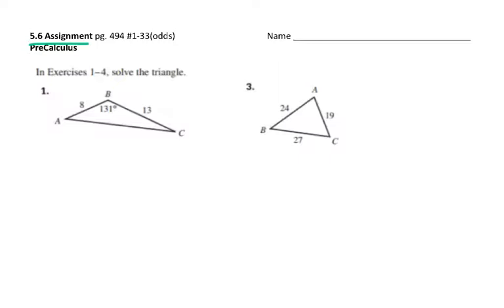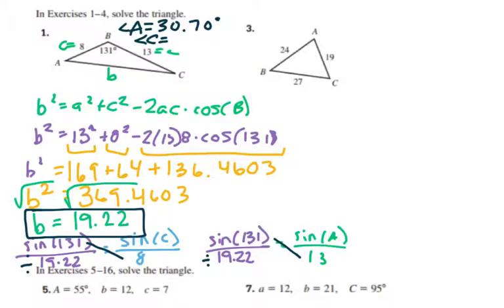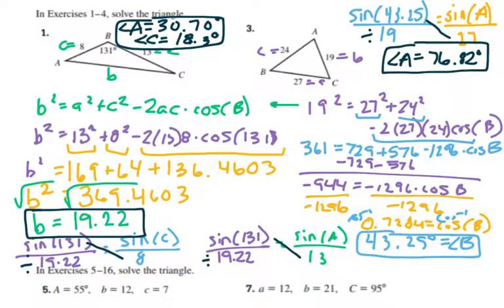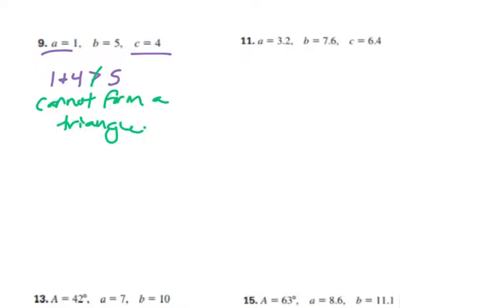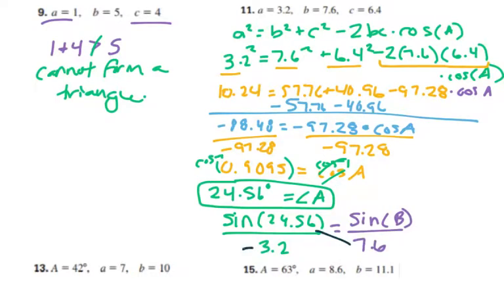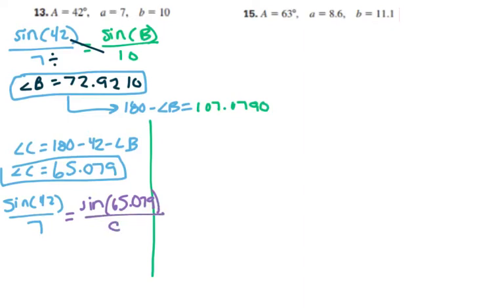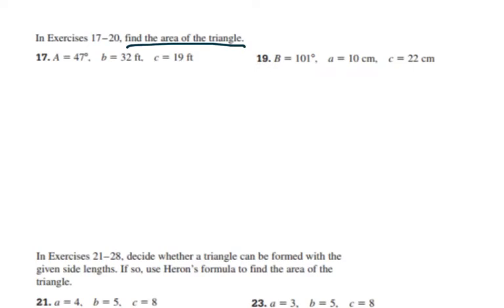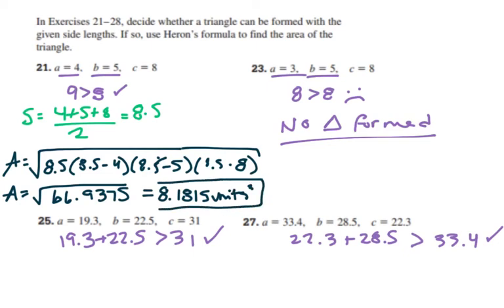PreCalculus 5.6 Assignment Solutions Video Part 1 #1-23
This video practices law of cosines as well as alternate area of triangle formulas.